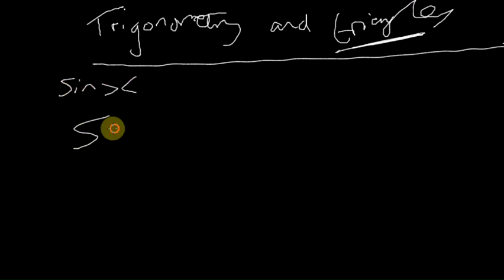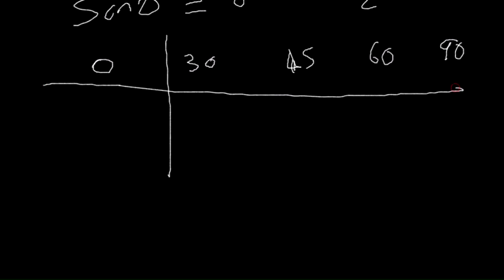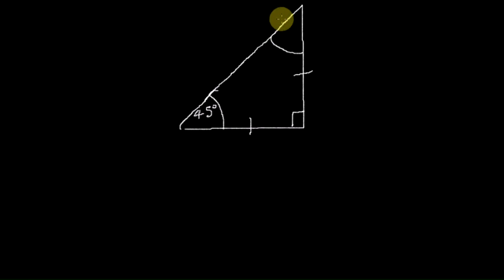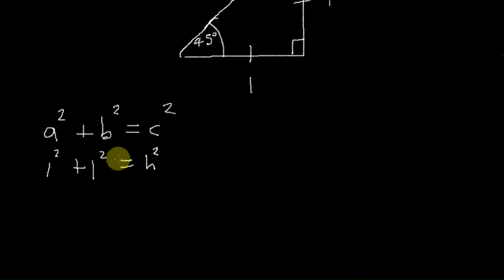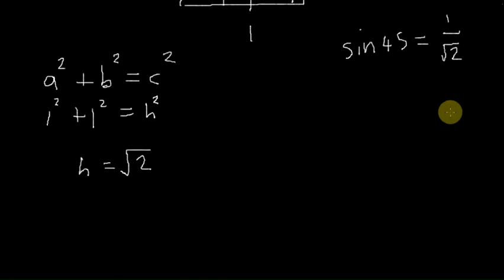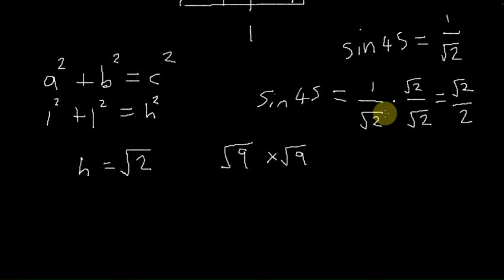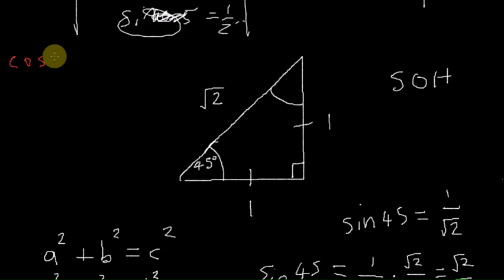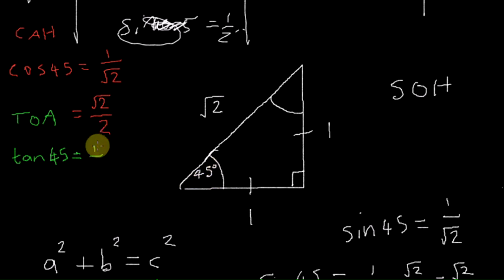1 Trigonometry deriving trig identities